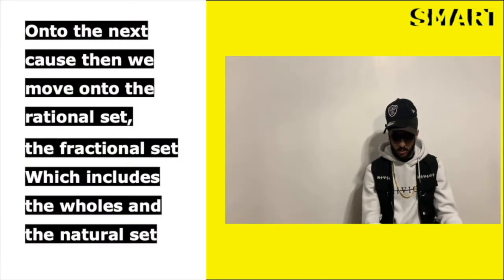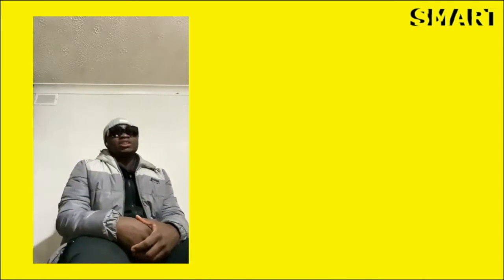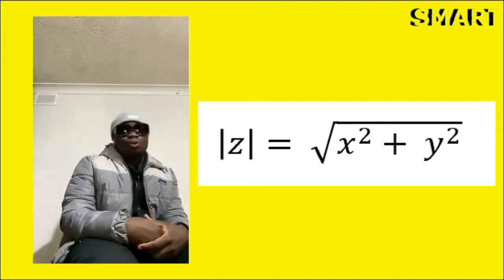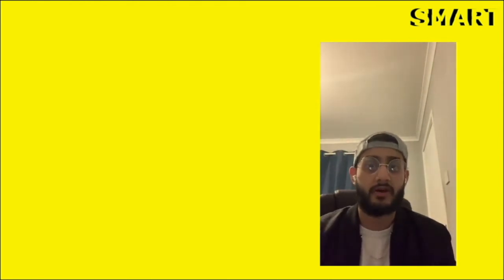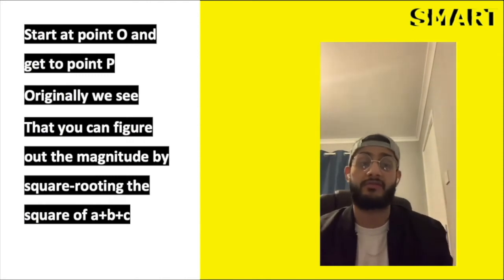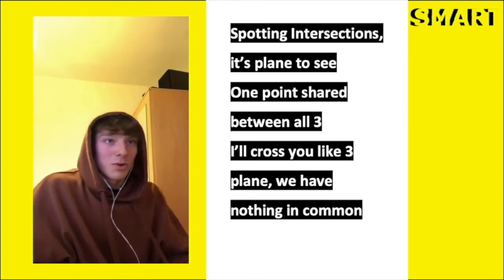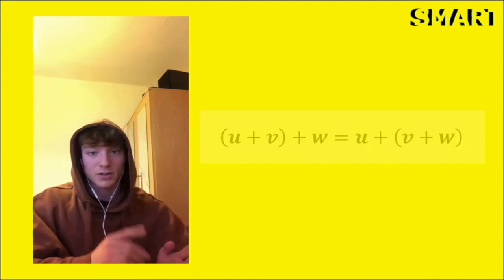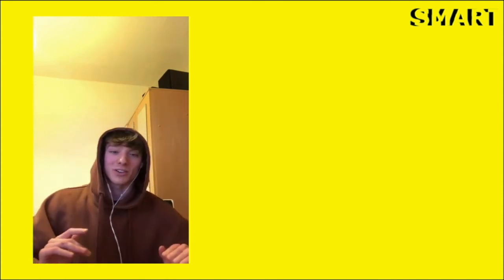Maths In Industry Group 13 Assignment 2 - Mathville